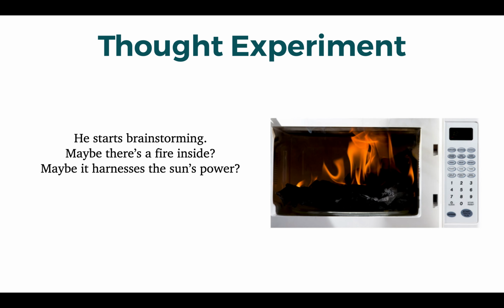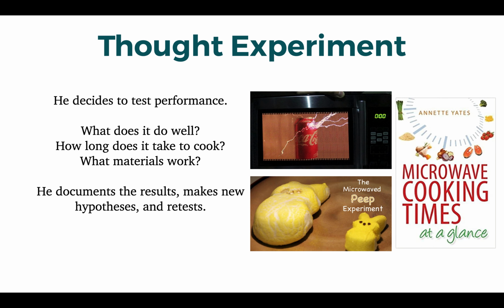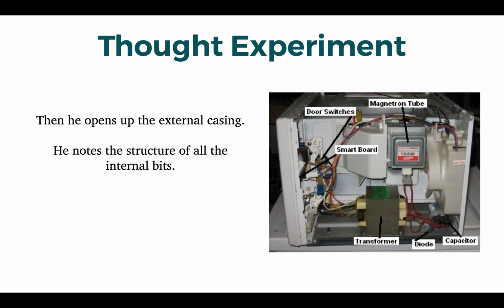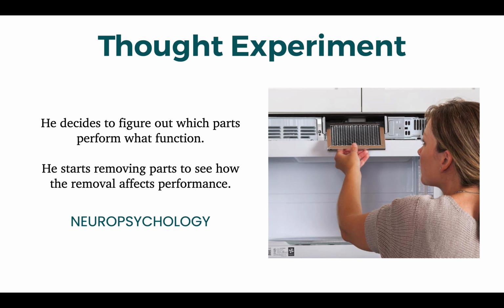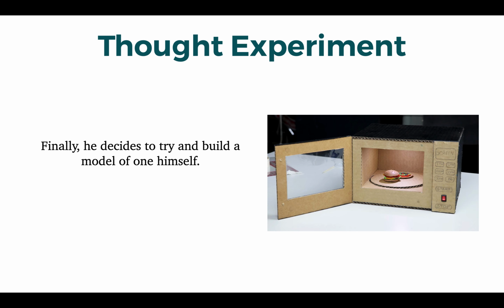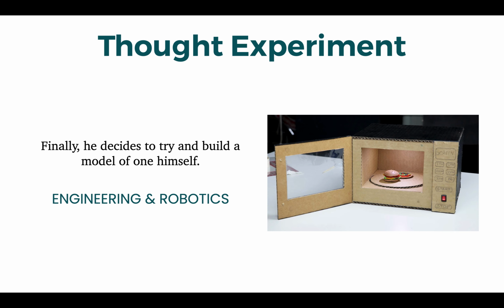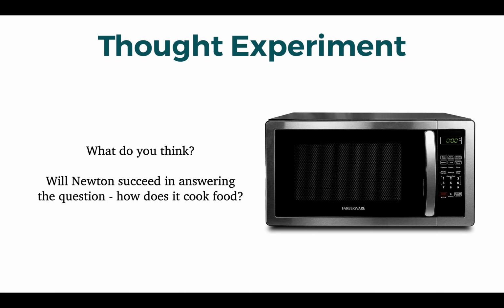1 Intro 2 The Microwave Scenario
Micro-lecture Series 1: Introducing Cognitive Science
1. What and How
2. The Microwave Scenario